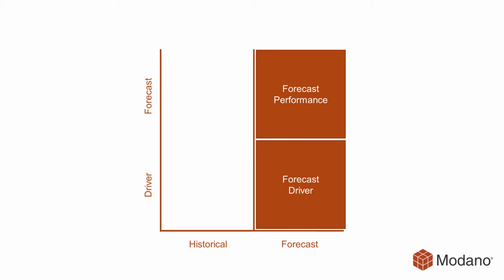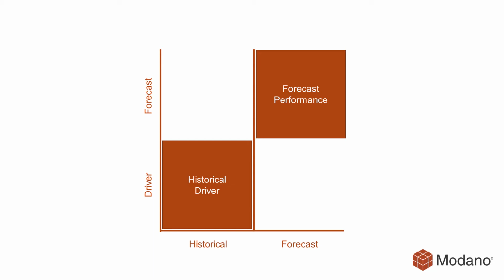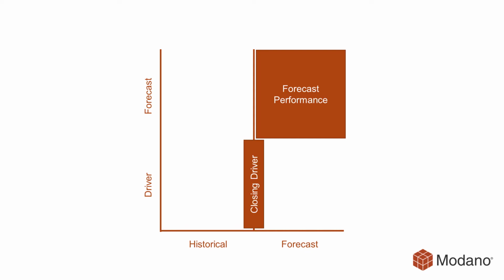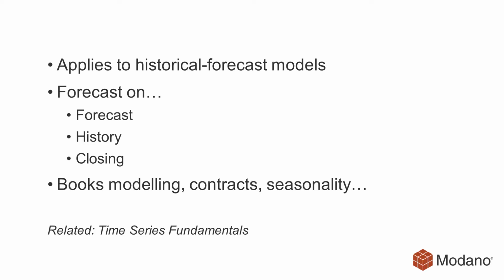Scoping - Forecast On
Introduces the concept of “Forecast on…” in relation to the three main options behind forecast modeling.